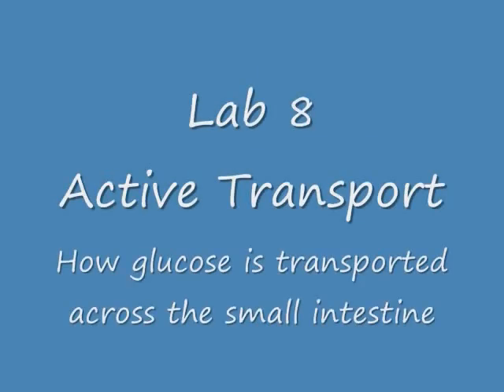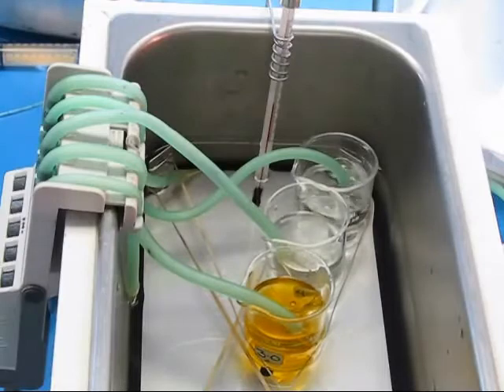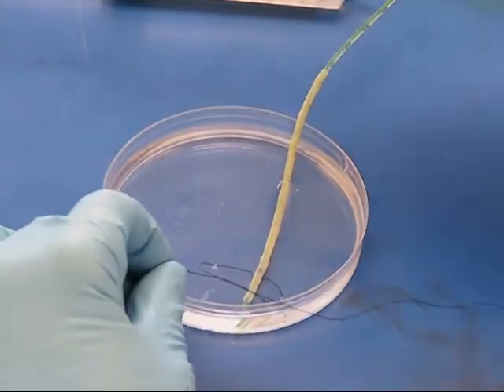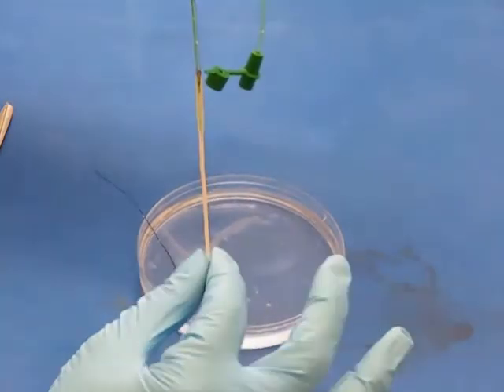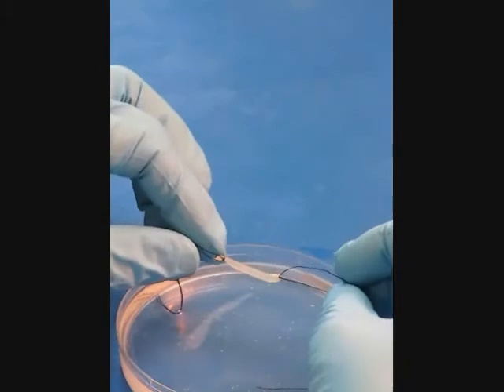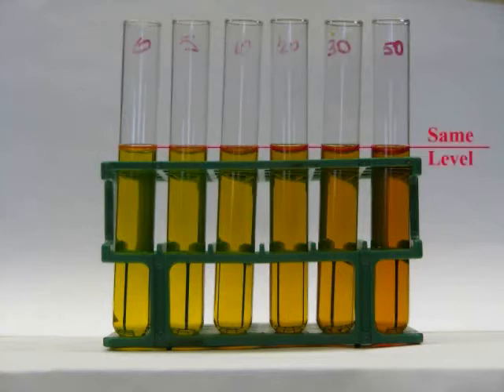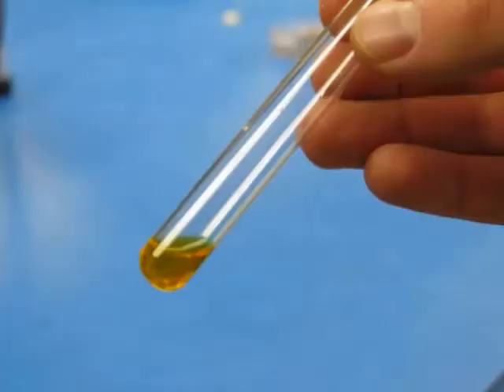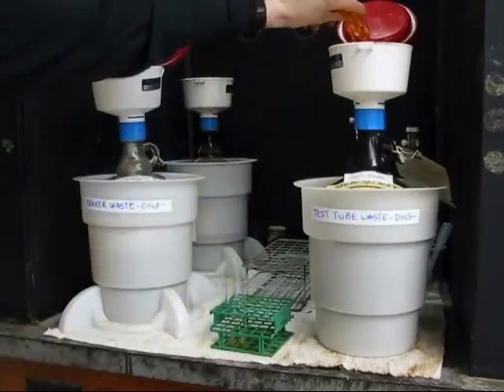Active Transport Experimental Setup Source